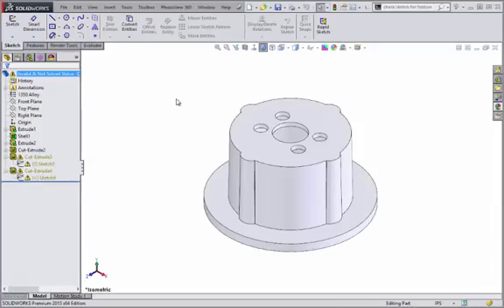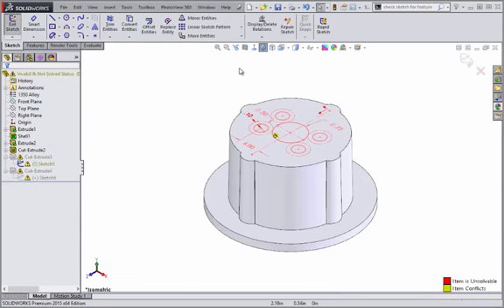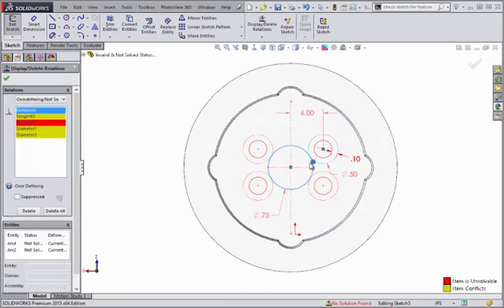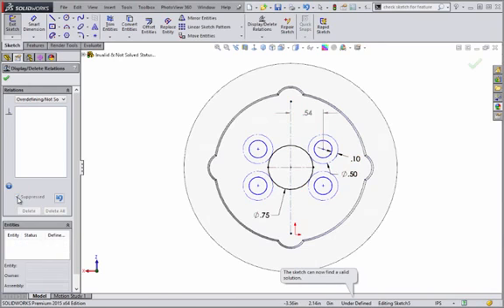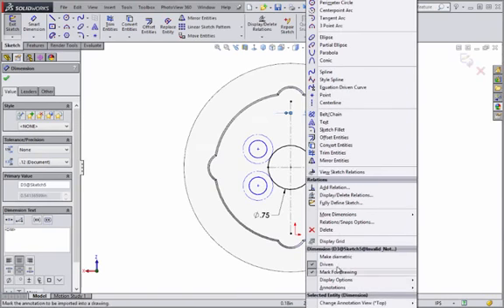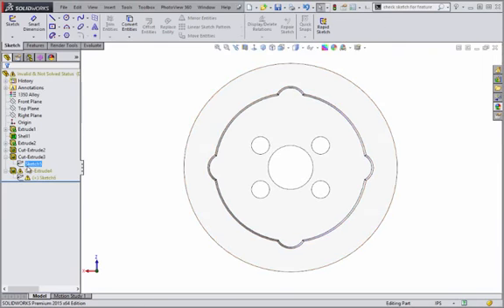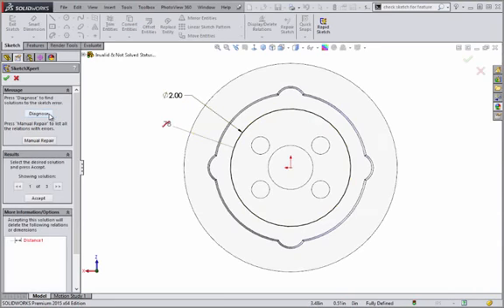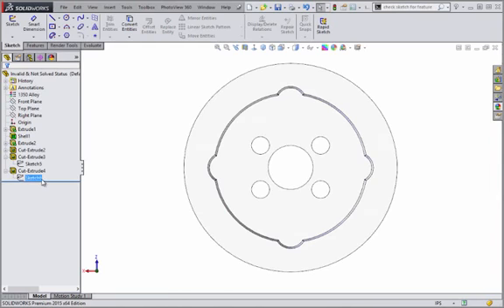28 Invalid & Over Defined Sketches